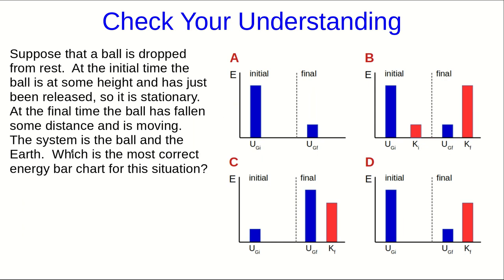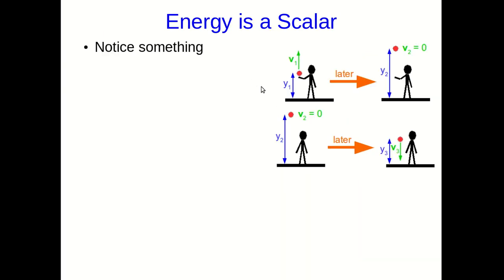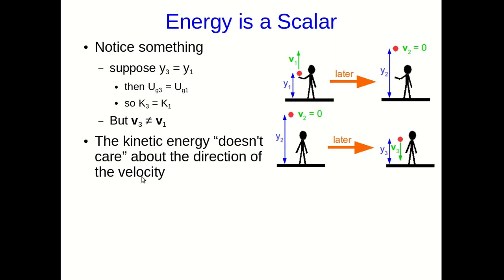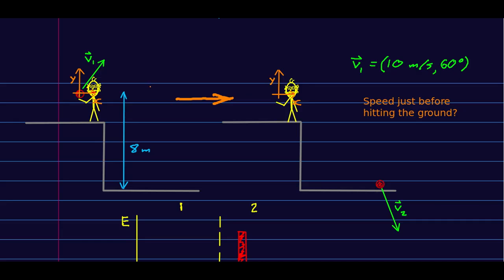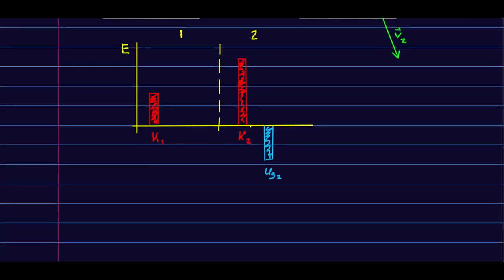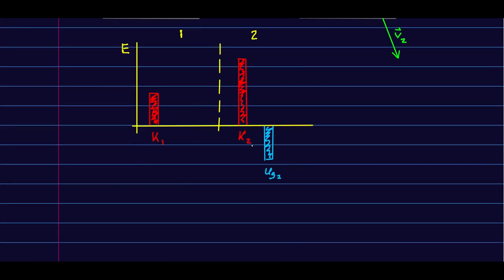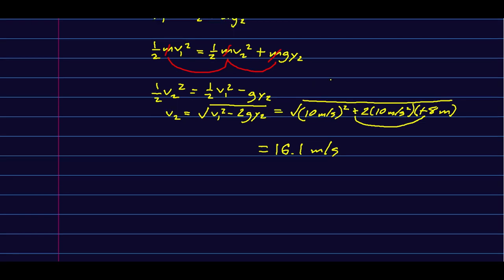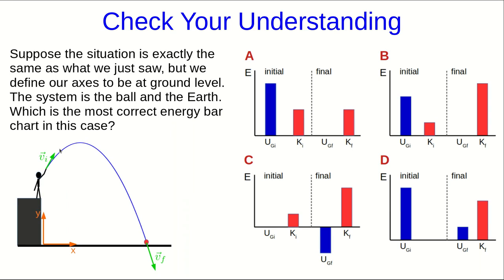Using Conservation of Energy for Simple Cases (Part 2)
0:00 CYU - Most Correct Energy Bar Chart?
0:35 Energy is a Scalar
2:14 Energy Example - Projectile
5:36 CYU - Correct Bar Chart for Projectile